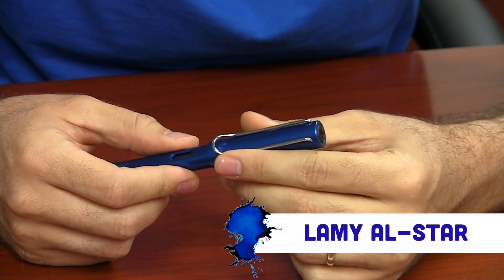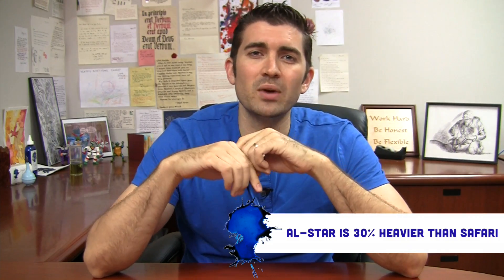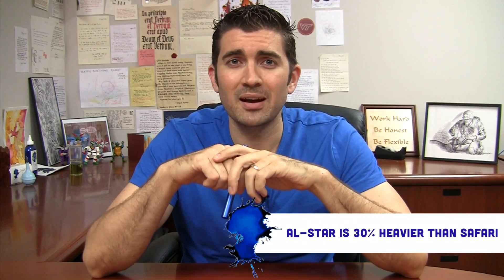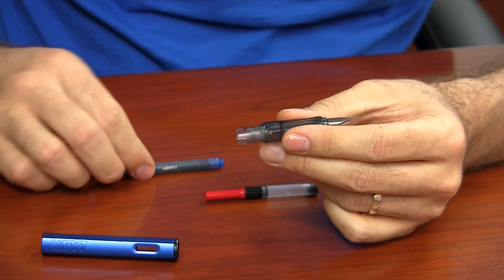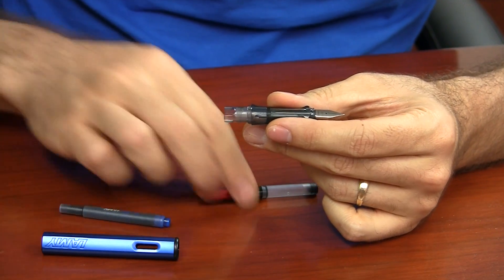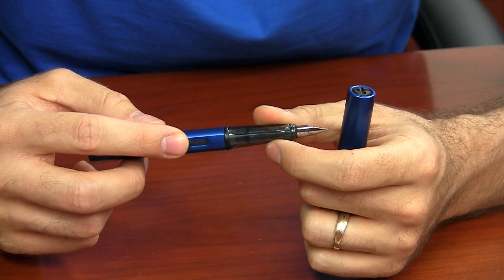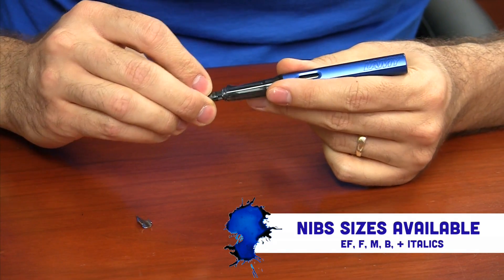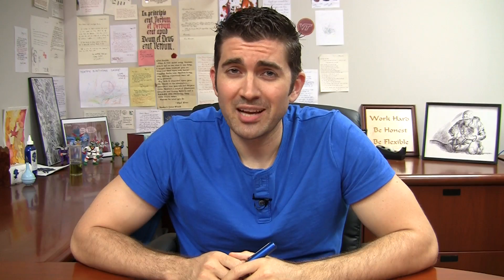LAMY AL-Star Fountain Pen: Quick Look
This is the first of a brand new series of videos we're calling "Quick Look", where we touch on the highlights of the products we carry in a very condensed format.

The LAMY AL-Star is a very popular fountain pen for newbies and experienced enthusiasts alike. Here's a quick look at the pen with its key features.